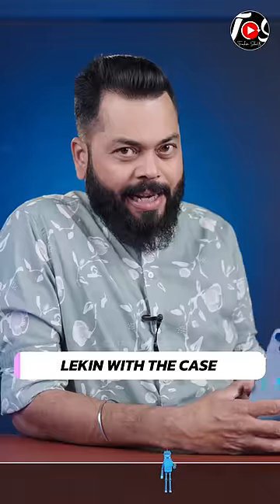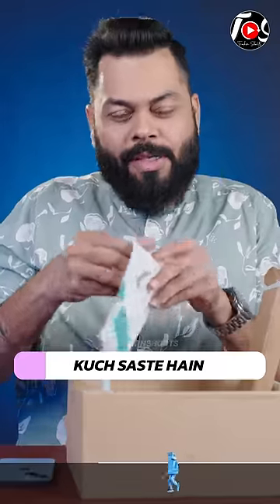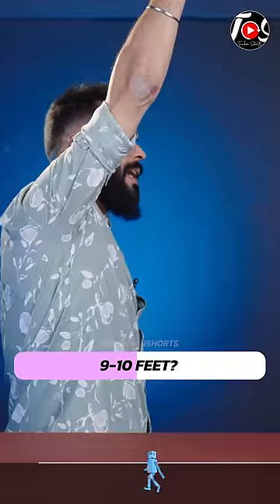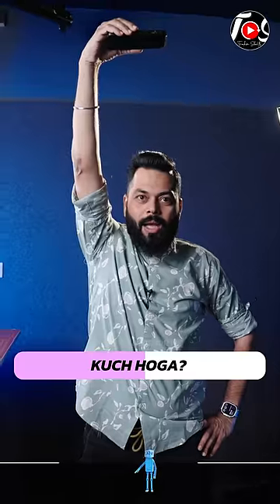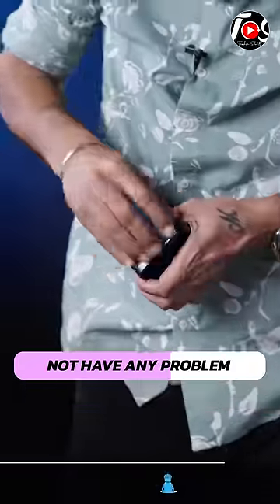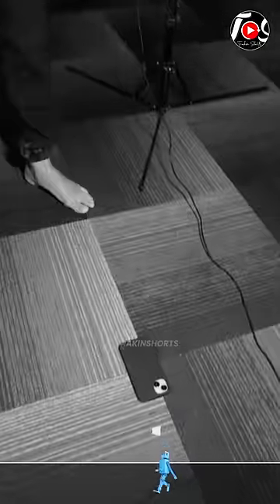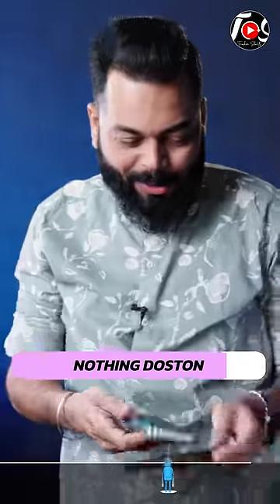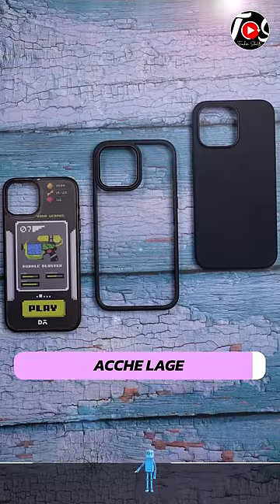We Tested Popular Daily Objects Cases 😲 Feat. iPhone 14 Drop Test⚡️CaseWeek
Valid for all users (more than once, COD orders too)